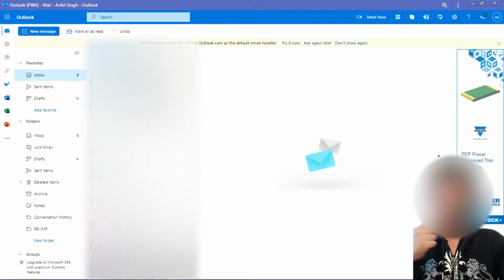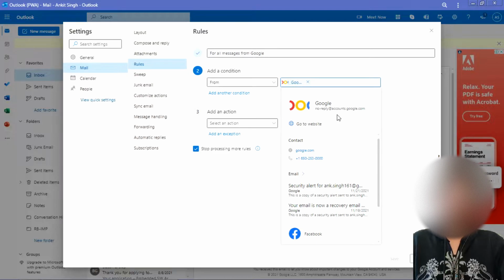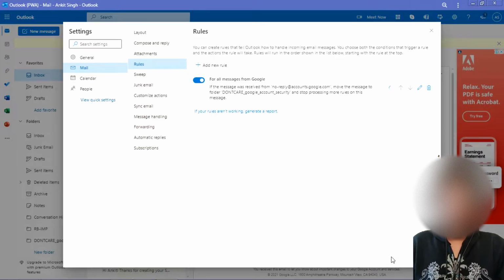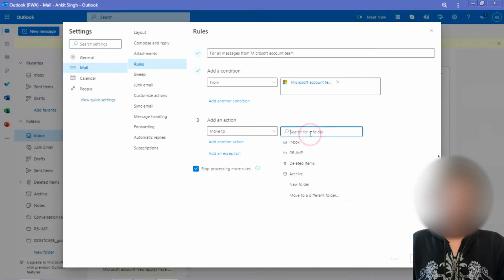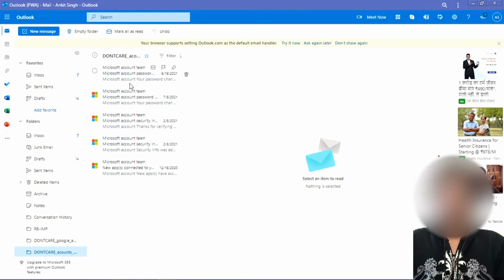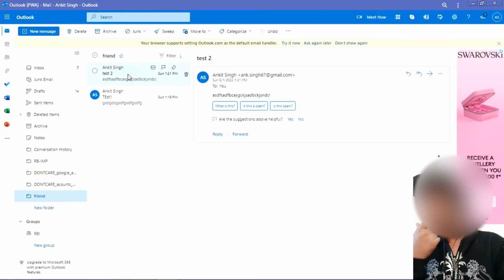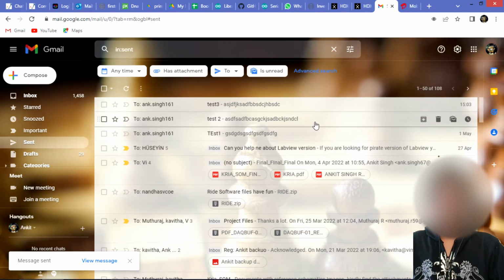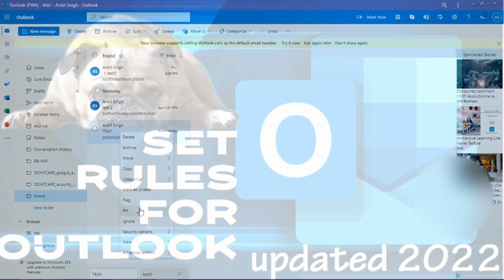Set Rules for Outlook Messages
it's quite hard to pick the important emails when you have 1000 mails  in your inbox, so you can add rules for the new/existing mails in you inbox so that mails will be automatically moved to different folder based on the conditions which you assigned.